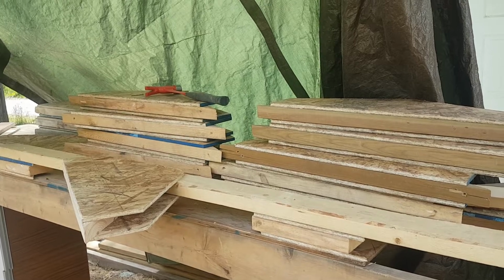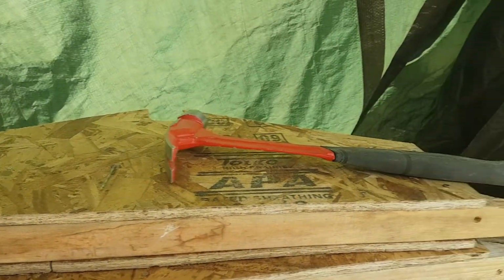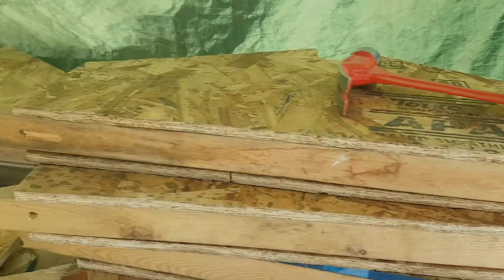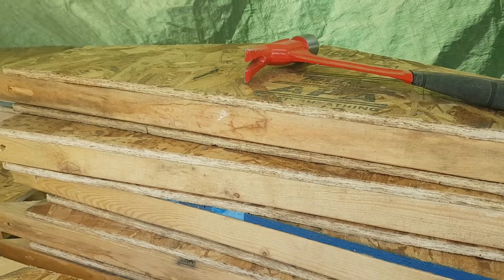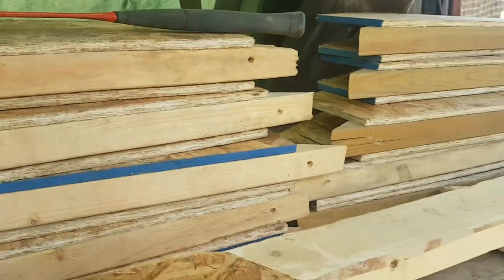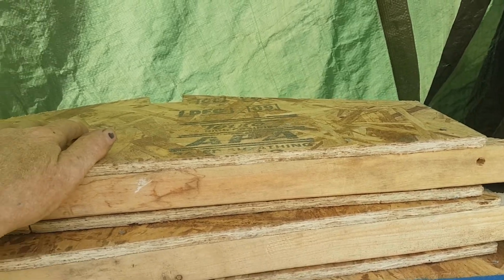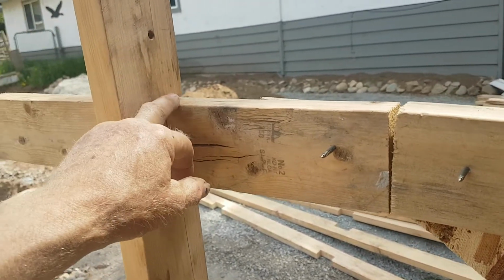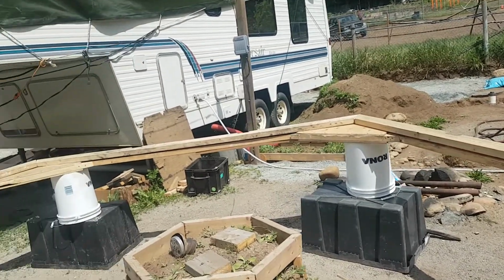EXODUS 2 LIVE-Episode 186: SHED SHELTER Gusset Layout & Design # 01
In this first installment of these SHED SHELTERS the gussets can be premade in advance all ready to go. So when your orders come that you can guarantee delivery within 7 days.
      As the Lord removes the righteous from the cites they will need a place to stay.  This SHED SHELTER system I'd one of the 3 building components that the Fathet has given me for establishing the GOSHEN CAMPS.